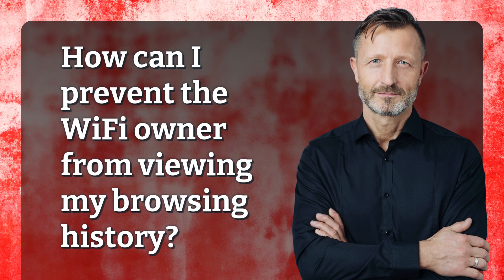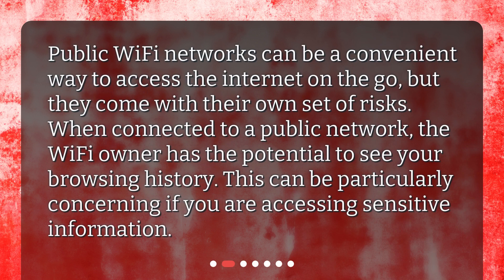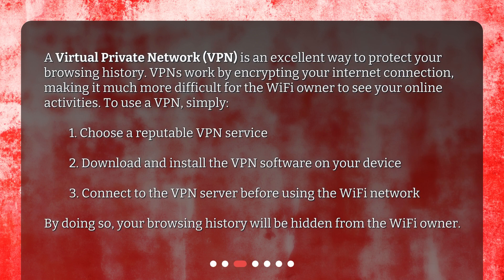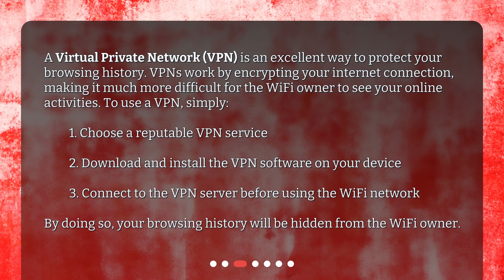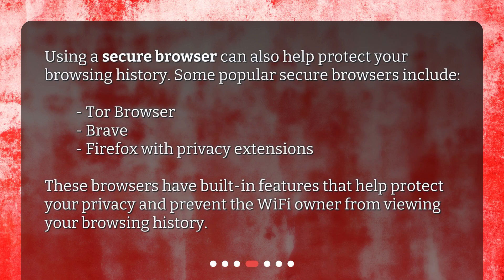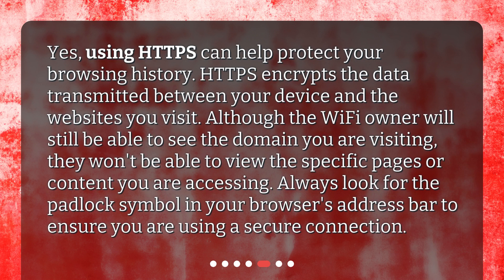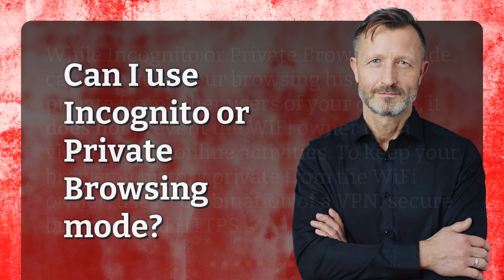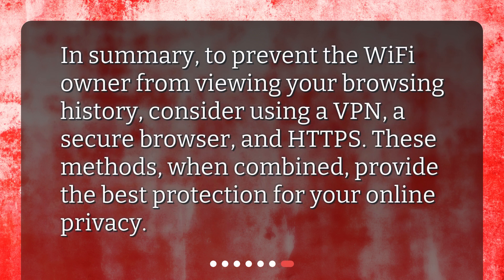How can I prevent the WiFi owner from viewing my browsing history?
How to Prevent the WiFi Owner from Viewing Your Browsing History • Keep your browsing history private while using WiFi networks! Learn how to prevent the WiFi owner from viewing your online activities with this helpful video guide. From using VPNs to secure browsers, we'll show you the best methods to protect your privacy and keep your information safe.

00:00 • How can I prevent the WiFi owner from viewing my browsing history?
00:18 • What is the risk of using public WiFi networks?
00:42 • How can I use a Virtual Private Network (VPN)?
01:20 • How can I use a secure browser?
01:42 • Can using HTTPS make a difference?
02:13 • Can I use Incognito or Private Browsing mode?